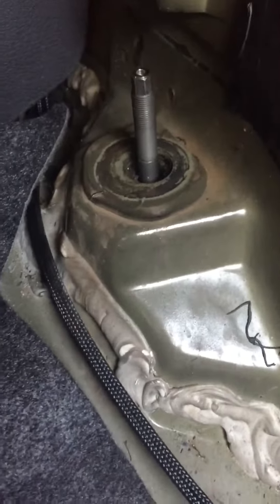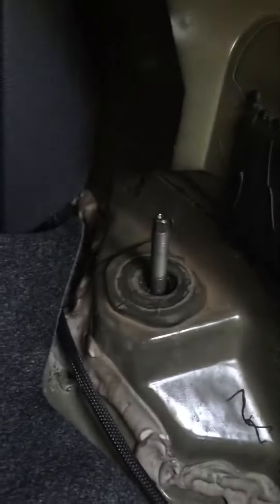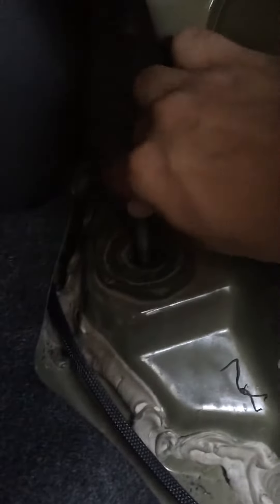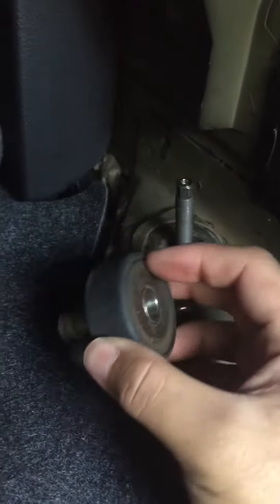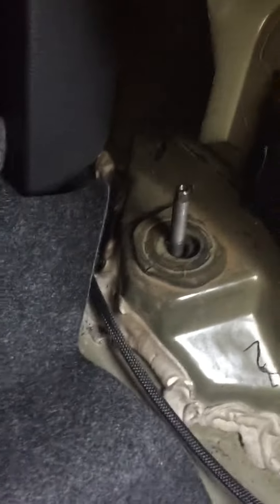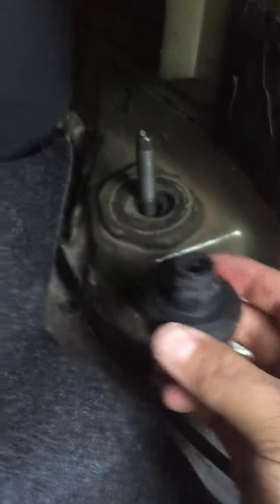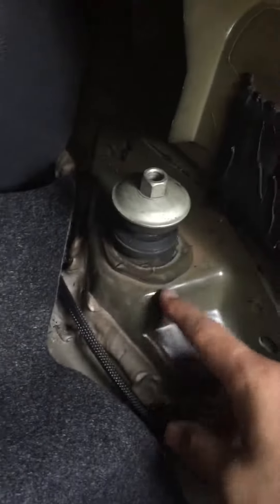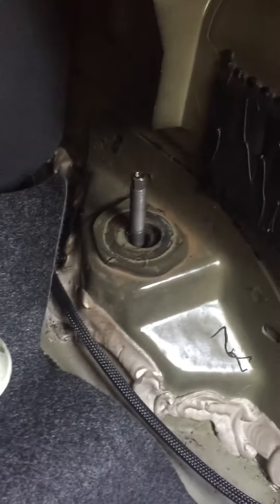2007 Mustang GT Rear Rattle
Think I finally found my rear rattle.

Going back to OEM bushings.

Rear shocks are ST Suspension XTA Coilovers.

Using their supplied bushings the metal washer bangs against the frame causing then rattle.